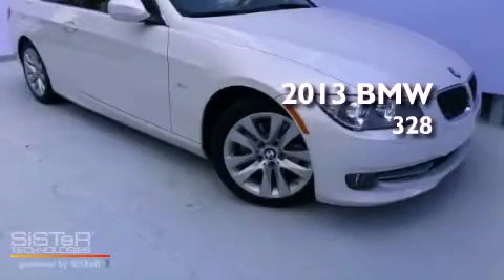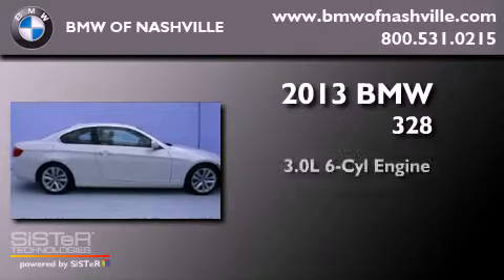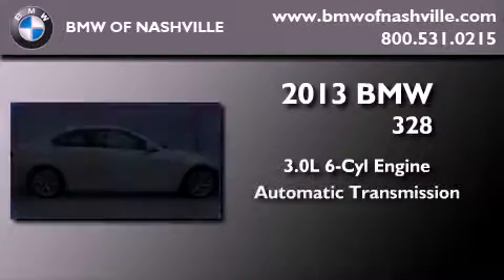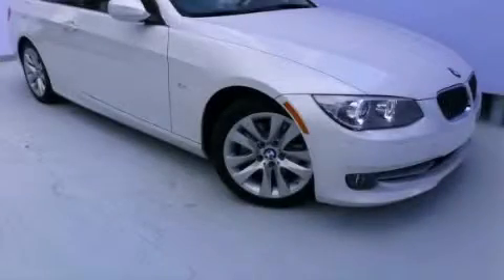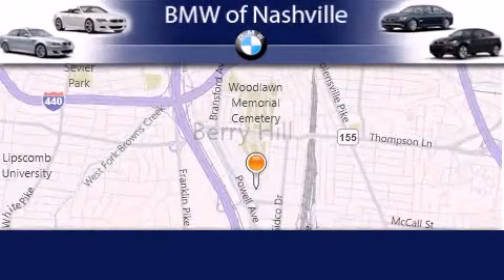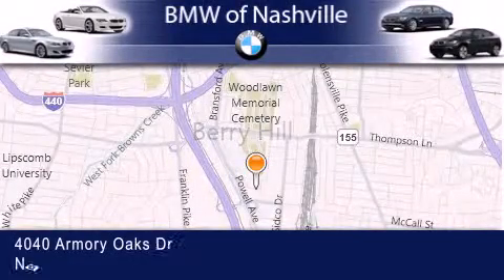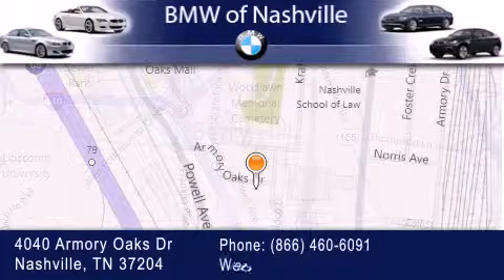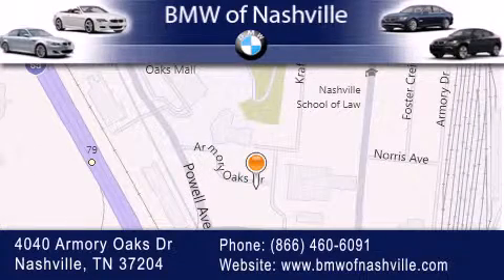2013 BMW 328 Nashville TN 37204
Year : 2013
 Make : BMW
 Model : 328
 Engine : 3.0L I-6 cyl
 Trans . : 6-Speed Automatic
 Exterior : Mineral White Metallic

 2013 BMW 328 Nashville TN